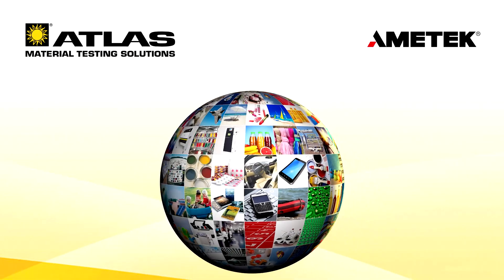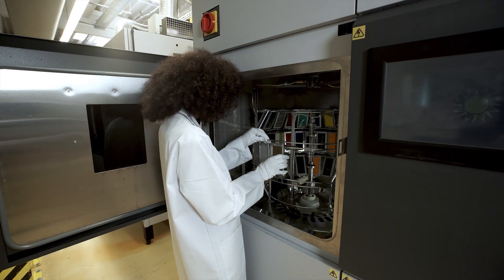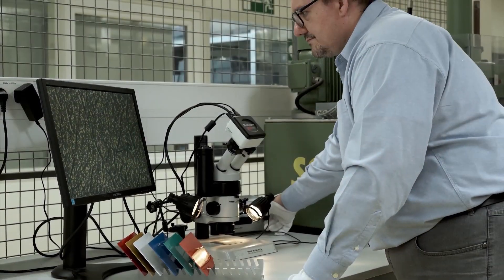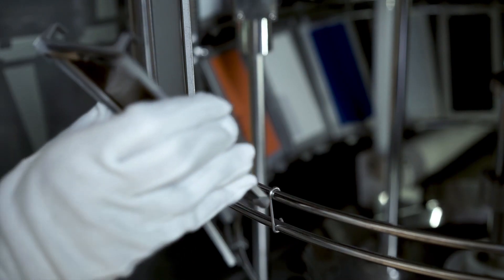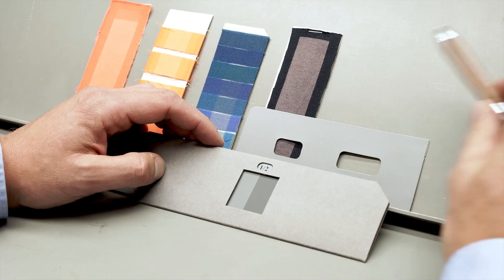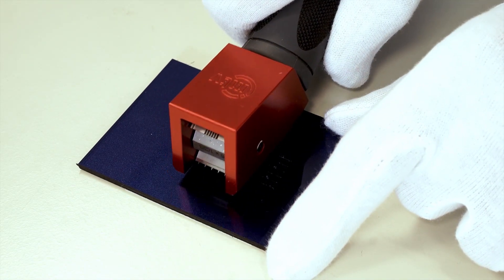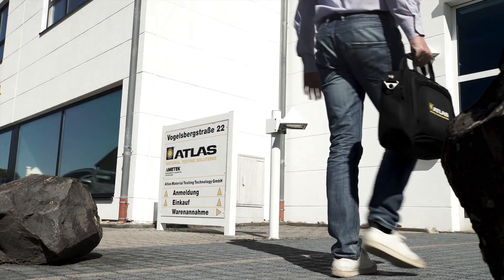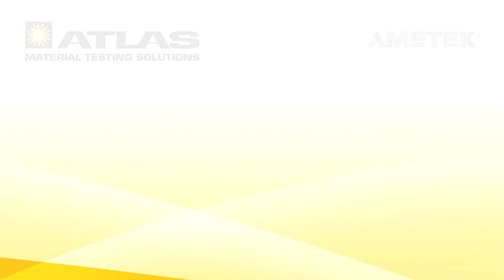Atlas Material Testing Technology | Weathering Testing Solutions | Overview [English, Long Version]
For more than 100 years, Atlas has been a leader in materials durability testing, offering a complete line of weathering testing instrumentation, laboratory, and outdoor testing services. Atlas products are designed and manufactured to conform to international and industry standard test methods, including ISO, ASTM, DIN, JIS and numerous others. Markets include automotive, paint and coatings, plastics and additives, textiles, pharmaceutical and consumer products, architecture, aerospace, photovoltaics, and packaging.